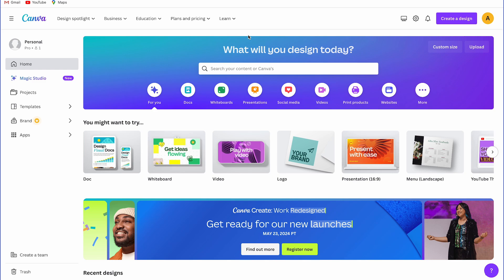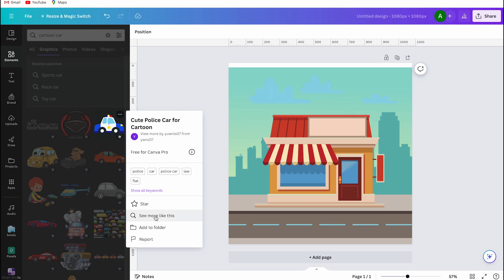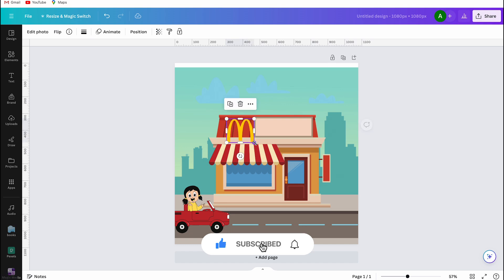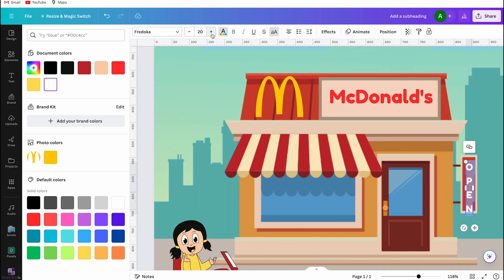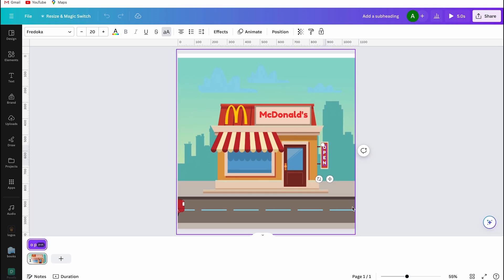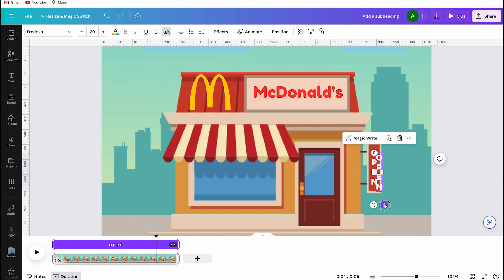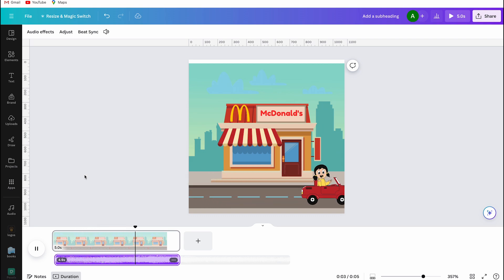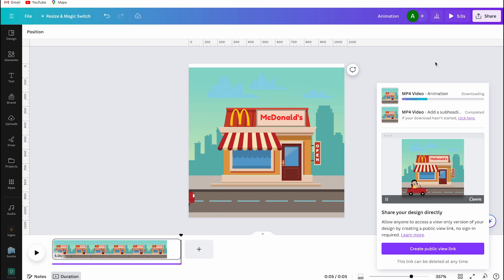How to Make a Cartoon Animation Video with Sounds Effects in Canva | Tutorial for Beginners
In this video tutorial, I will show you step by step how you can create cartoon animation videos yourself using Canva. I also explain how you can use sound effects in your animated video.